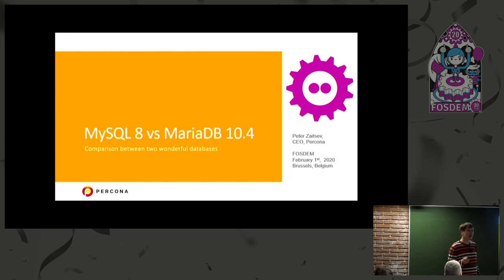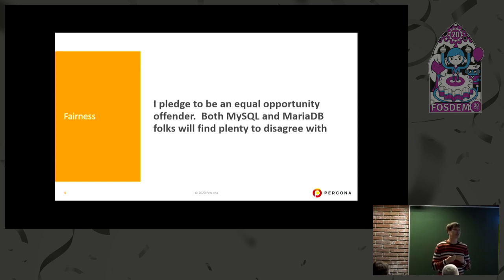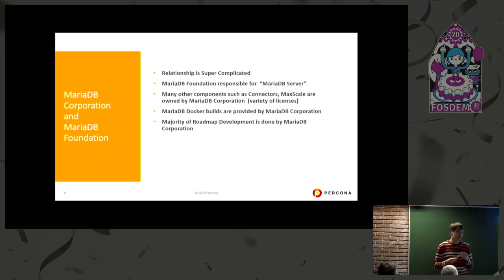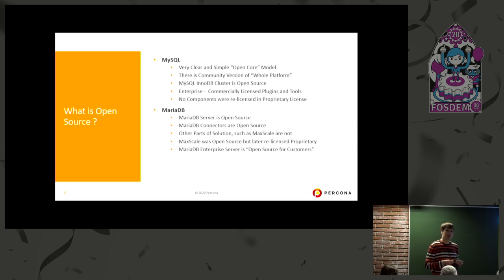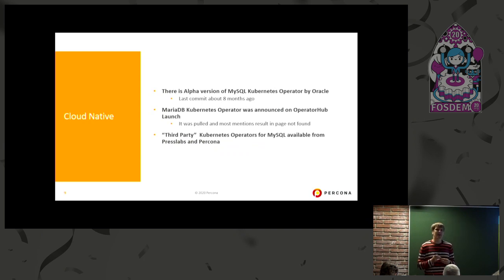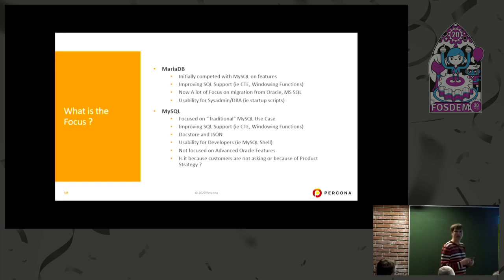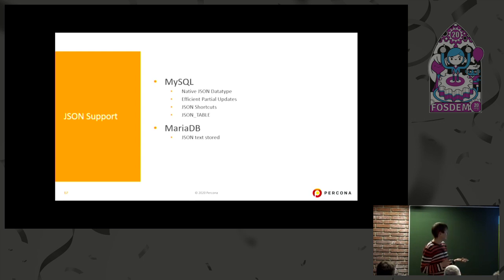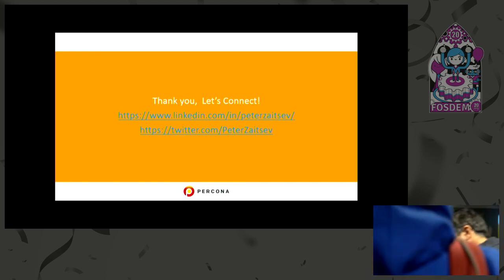MySQL 8 vs MariaDB 10.4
by Peter Zaitsev

MySQL 8 and MariaDB 10.4 are the latest Major versions for MySQL and MariaDB.  While MariaDB started by being slightly different MySQL variant,  now it has grown into very much different database platforms which grows more different from every release.

In this presentation, we will look into the differences between MySQL and MariaDB in the core areas such as SQL features, query optimizations, replication, storage engines, and security as well as discuss unique features and capabilities MySQL 8 and MariaDB 10.4 offers compared to each other.

Room: H.2214
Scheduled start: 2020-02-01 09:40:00